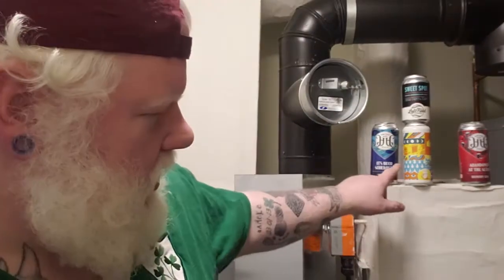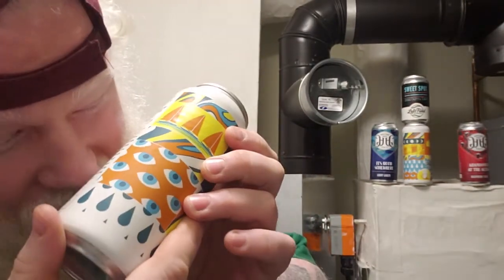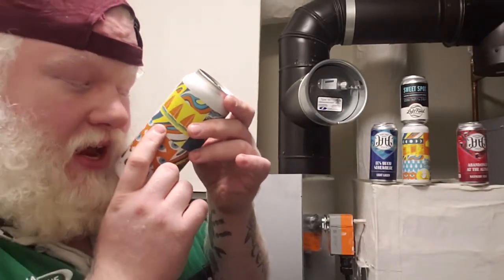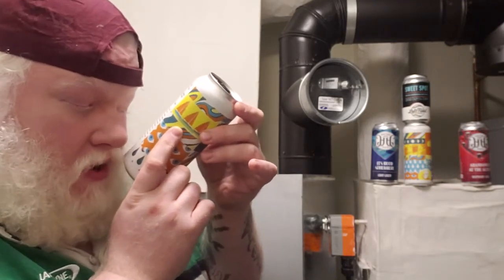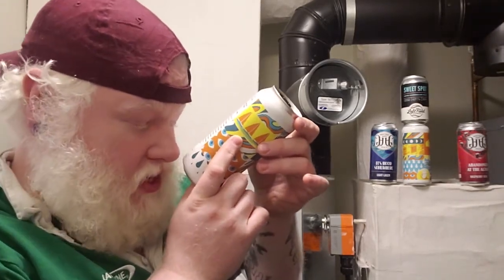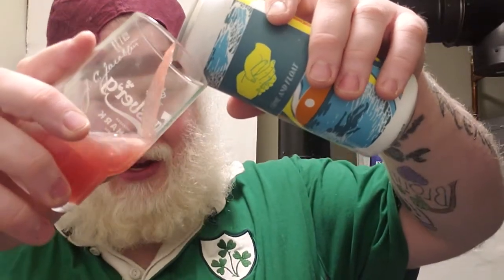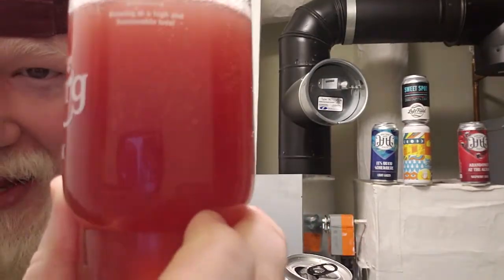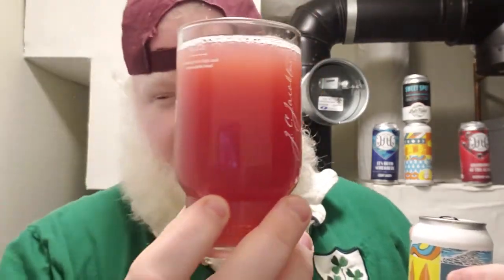Wellington Come And Float : Albino Rhino Beer Review